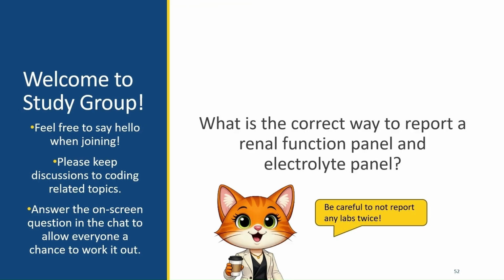Medical Coding Study Group | Live Sessions, Timed Practice & Exam Tips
Learn medical coding live online in a fun, casual environment with Madison Carter, CPC, COC, CPC-Instructor! Ask questions of your own, participate in timed practice drills, see medical case walk throughs, share tips and exam insights, and so much more. Don't study alone - join a supportive community of learners that can help you stay motivated and share in your success.

Students preparing themselves for the CPC, COC, CCA, and CCS exams are all welcome to join! But don't wait - sessions are limited to just 15 students each and fill up quickly.